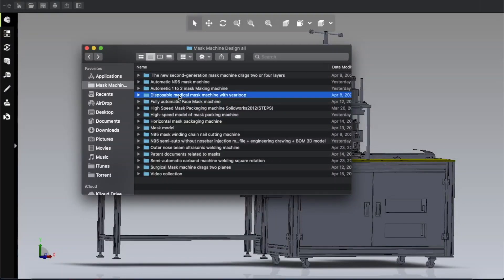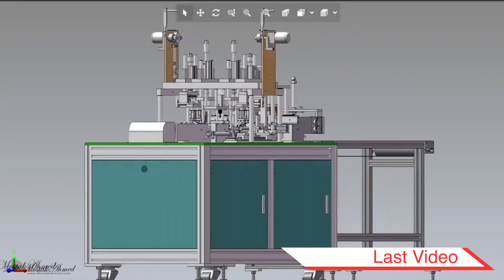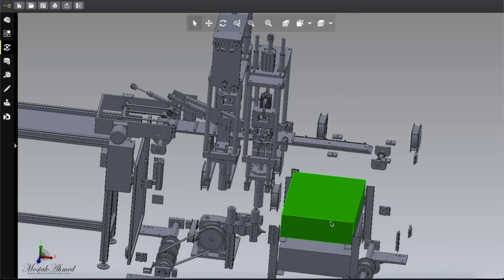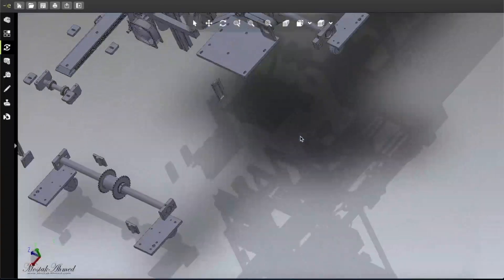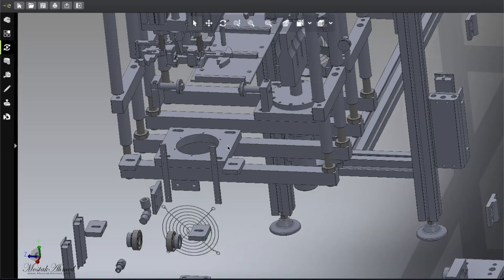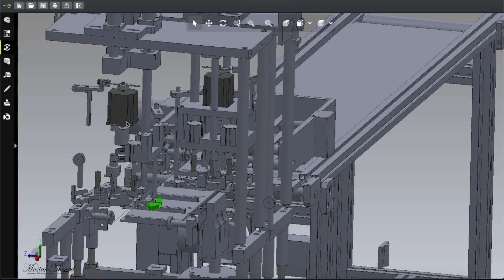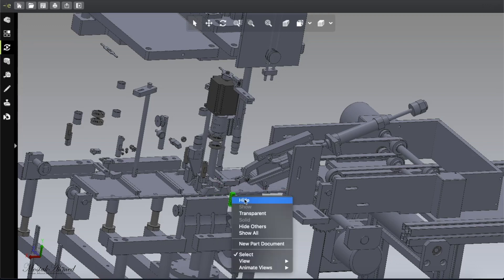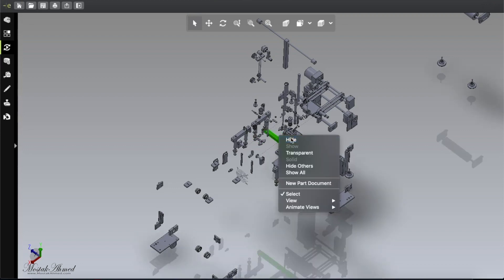Automatic Surgical Mask Ear loop sealing Machine (Part 3)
Full Automatic 3ply Surgical mask making machine design (Part-3)
Per minutes production 120pcs sealing by 2 Automatic ear-loop sealing line

# Ultrasonic welding technology
# Durable and heavy-duty
# Solidworks Drawing 2D, 3D, PDF, BOM, Electric Diagram, PLC, etc
# Autocad Design and PDF with
# Videos are available